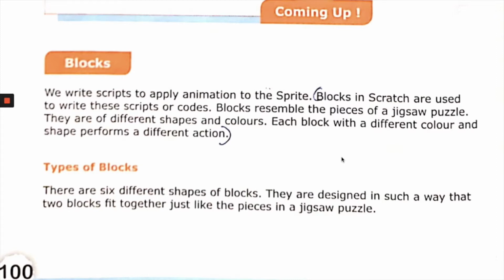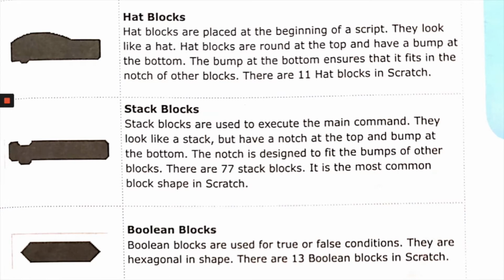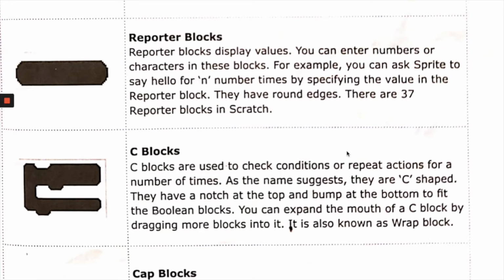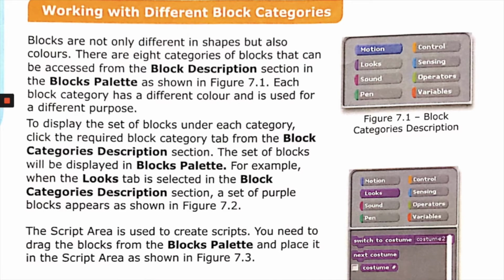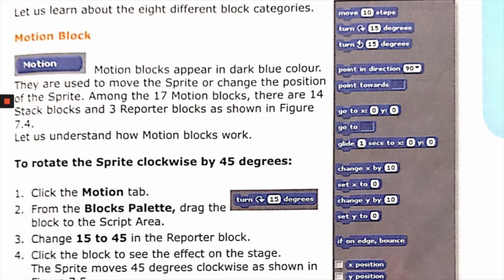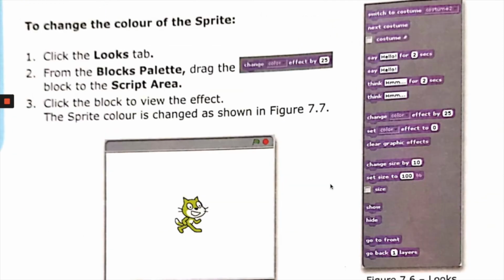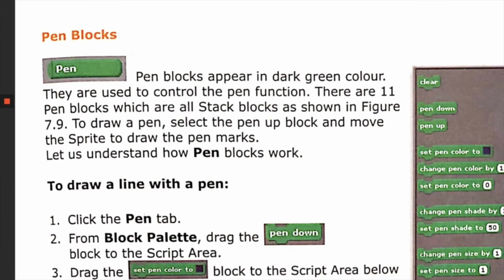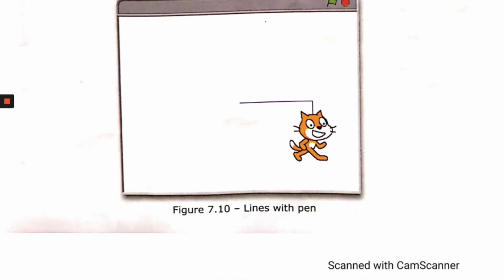Chapter 7, More on Scratch, Grade VII, Part 1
This video describes about the different blocks used in Scratch.